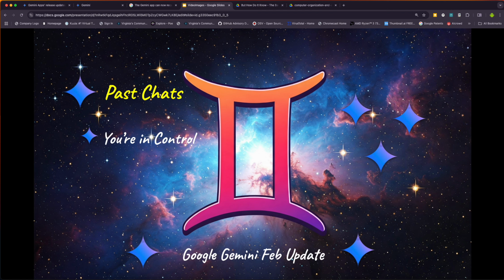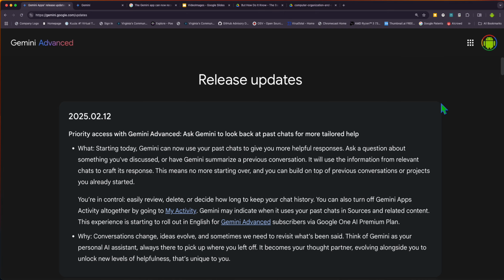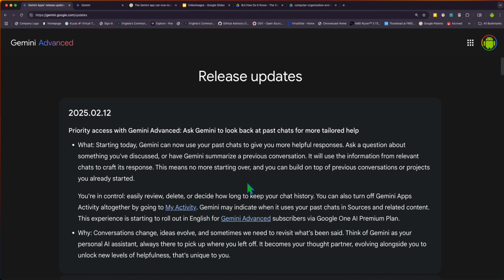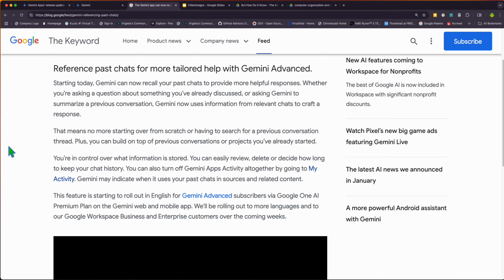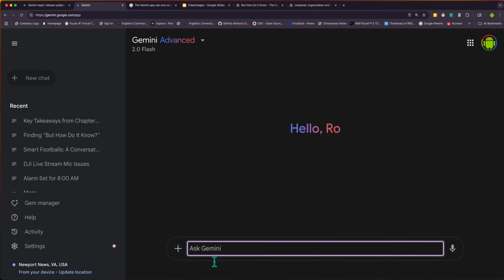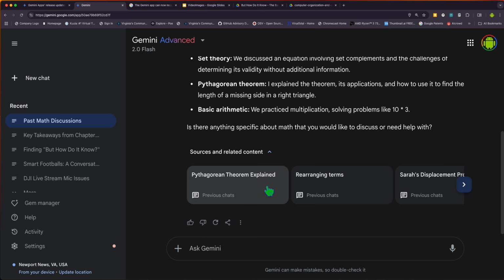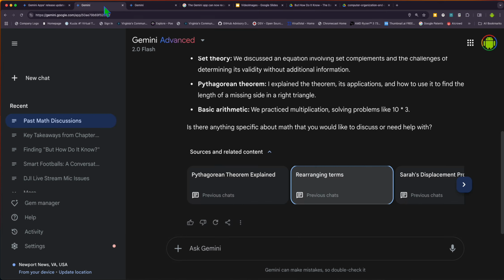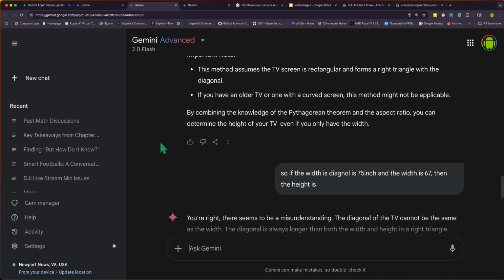Gemini Advanced Update - Past Chats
SUMMARY:
This video demonstrates using past chats in a current chat.
Gemini's  new feature in Gemini Advanced that allows users to recall past chats. It explains how to access past chats and provides examples of how this feature can be used. The video also mentions that this feature is rolling out in English for Gemini Advanced subscribers via Google One AI Premium plan.

TIMELINE:
0:00 Intro
0:07 Updates
0:37 Chat History
1:01 Google Blog
1:45 The Prompt
2:19 Math Chat
3:33 DJI Chat
4:00 Final Thoughts